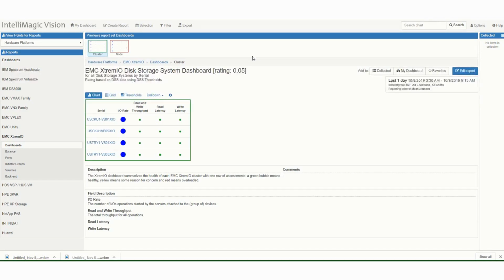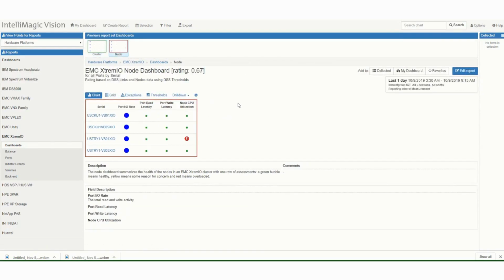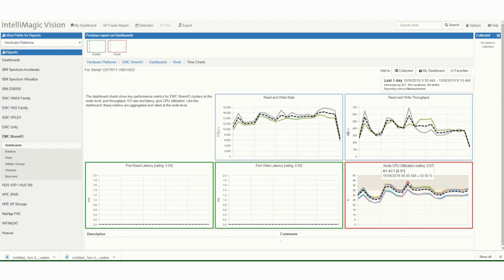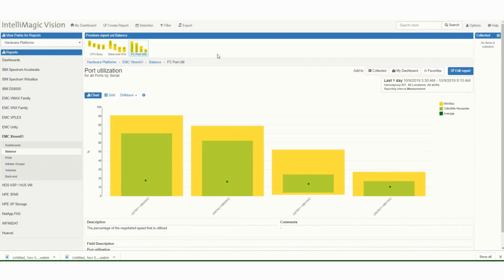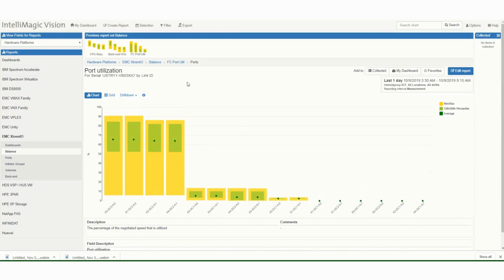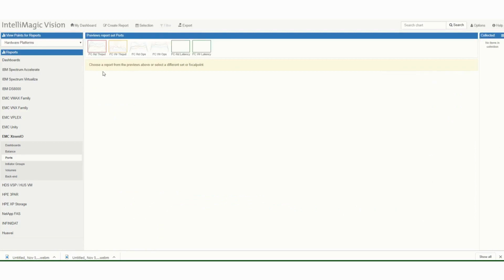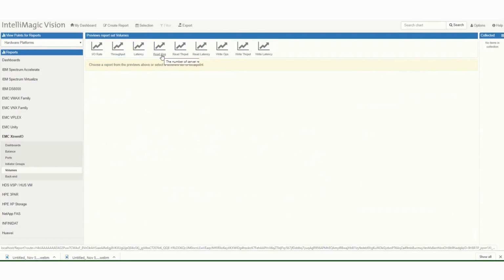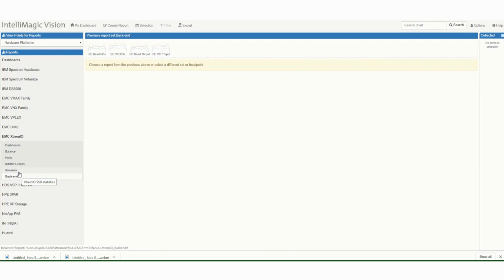XtremIO Performance Monitoring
Dell EMC XtremIO’s flash-based storage array was designed to deliver high levels of performance and scalability to SAN storage.

This short video shows how one can quickly evaluate key performance metrics, spot issues affecting your XtremIO array, and troubleshoot that back to the root cause.